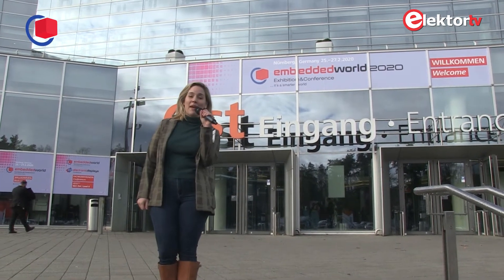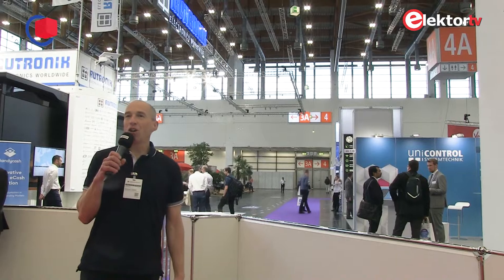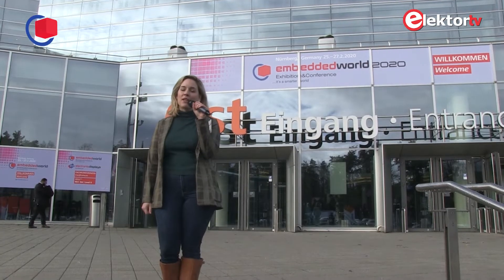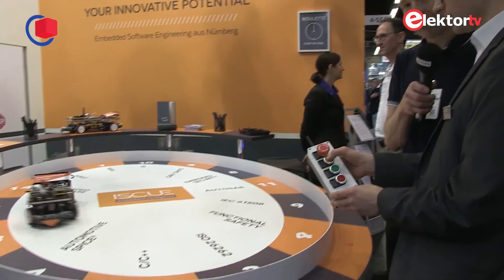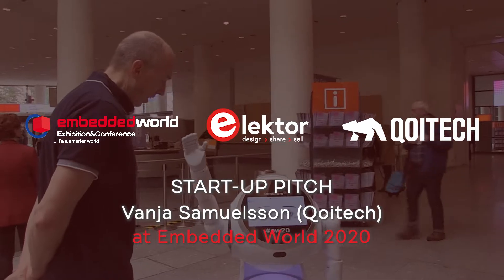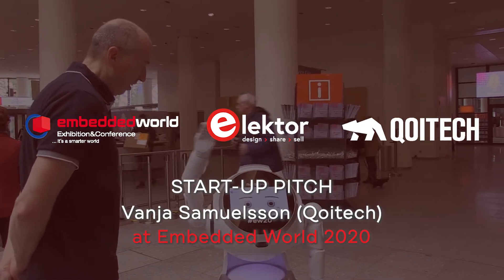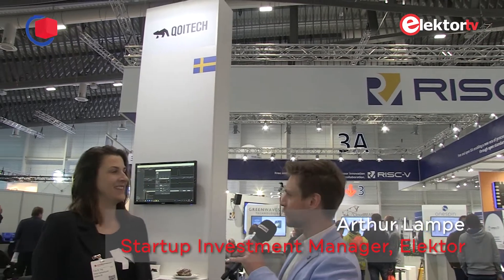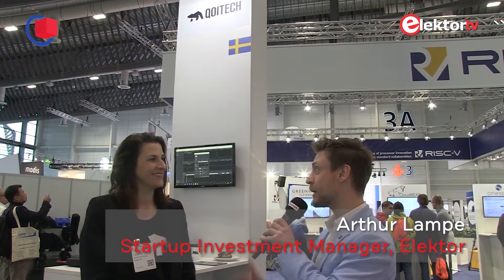Elektor Industry Update - Qoitech at ew20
At Embedded World 2020, we met with Vanja Samuelsson, Founder & CEO of Sweden-based Qoitech. She gave us a short pitch about her company and its solutions. Want to know more about them, check out their
You are an electronics startup and want to show how your innovation changes the world of electronics?